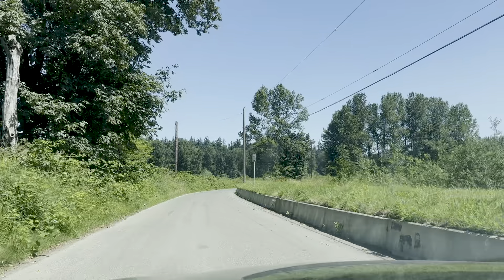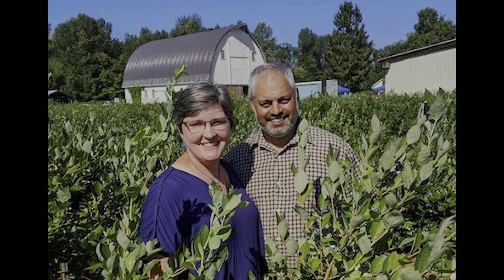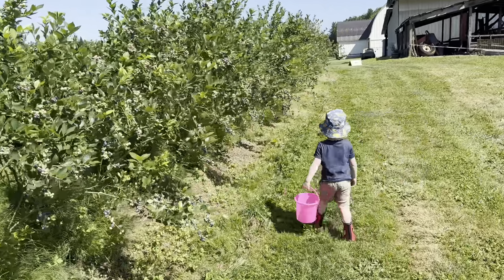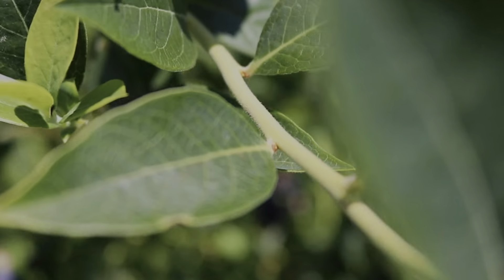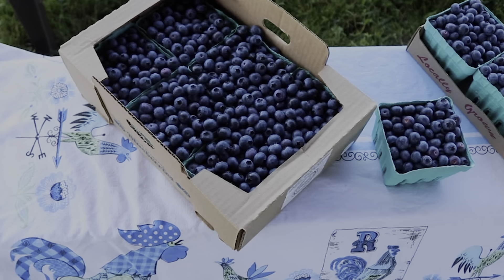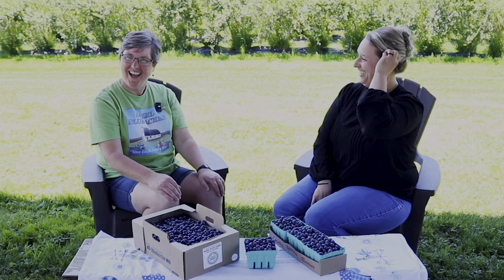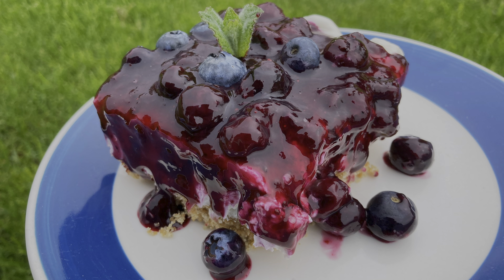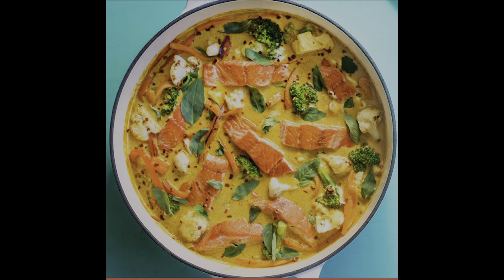Hazel Blue Acres - You-Pick Blueberries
Nestled in scenic Silvana, WA, is Hazel Blue Acres, a certified organic blueberry farm with both you-pick and "we-pick" options!
Wendy Couch of Skagit Farmers Supply sat down with owner Karen Fuentes to learn more about how the Fuentes started the farm, blueberry varieties, and Karen's top tips for beginning blueberry growers.

00:00 Hazel Blue Acres
00:10 Why Blueberries?
00:52 Hazel Blue Acres History
01:20 Blueberry Varieties
01:56 Growing Blueberries - Tips for Healthy Blueberry Plants
02:40 Locally-Made Blueberry Products
03:17 Free Cooking Demos